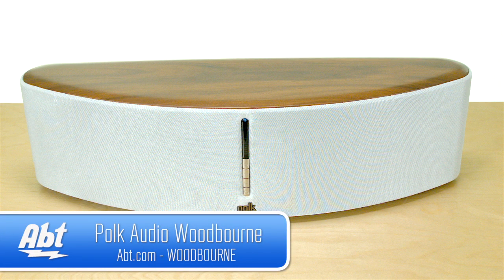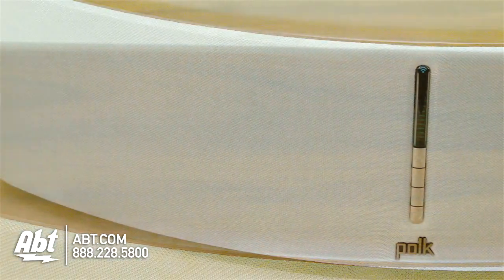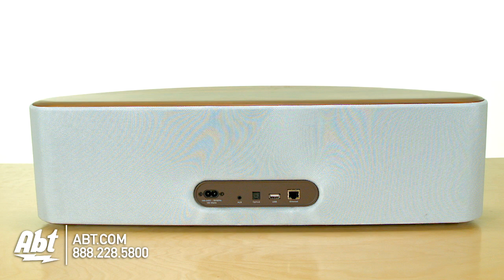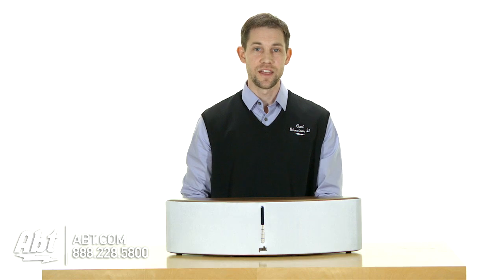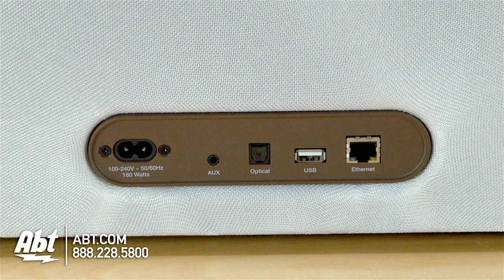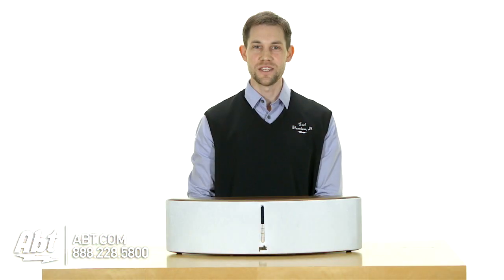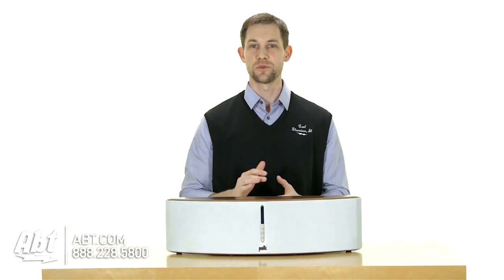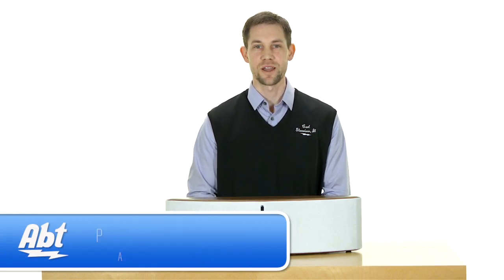Polk Woodbourne Wireless Bluetooth Speaker Overview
The new Woodbourne Wireless Bluetooth Loudspeaker system by Polk is a high performance 2-way sound system. With the Woodbourne you can stream music and TV audio and change the way you hear your favorite sound with no wires and no limits. The Woodbourne features a full-powered 4-channel onboard amplifier for effortless clarity and volume plus proprietary DSP technology including Dolby Digital processing. Its Acoustic Suspension Tuning and Full Complement Bass technology delivers bold realistic deep bass response; a surprise in a unit of this size. Woodbourne shrugs off being pigeonholed as a table-top box and takes on the challenge of superior audio performance in an artful and glamorously designed enclosure. Connect via Bluetooth or Airplay and play and play...
Features:
• 6 incredible connectivity options: Airplay Bluetooth with Apt-X USB Optical Stereo 3.5mm Ethernet.
• Sealed acoustic suspension MDF enclosure is gently curved for superior rigidity and more lifelike sound projection.
• Uniquely engineered multiple-driver array delivers superior midrange detail for pinpoint vocal clarity and realistic imaging.
• Polk's proprietary patented Dynamic Balance tuning technology nixes distortion-causing driver and system resonances before the manufacturing stage so you only hear the good sounds.
• Advanced on-board power amplifier and on-board Dolby Digital processing: connect directly to your TV DVD or Blu-Ray player or gaming console.
• Easily accessible front panel controls plus advanced extended range learning remote controller.
• All Polk products are made using the best materials and the most advanced manufacturing techniques. They pass the industry's most exhaustive quality tests including drop testing extreme signal response and UV & salt exposure testing. Polk loudspeakers are built to perform for a lifetime.